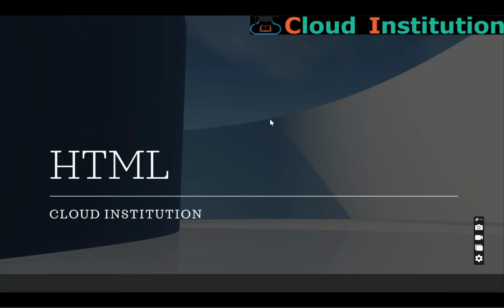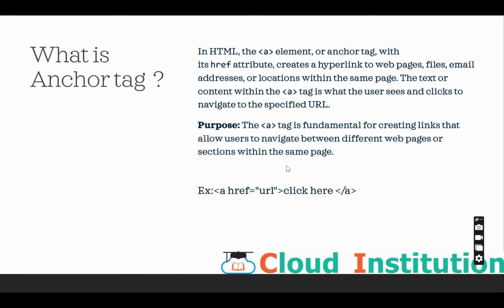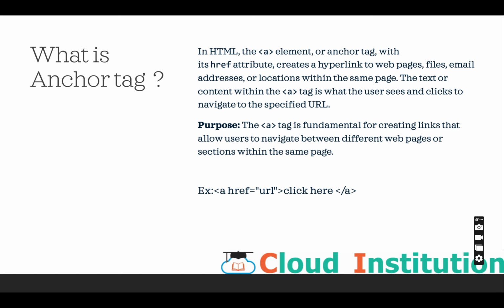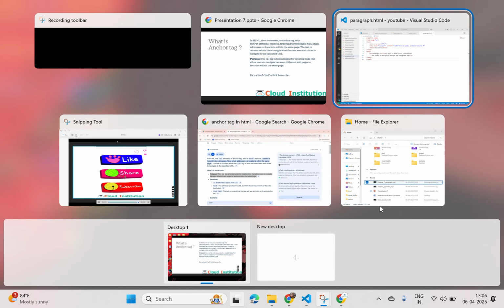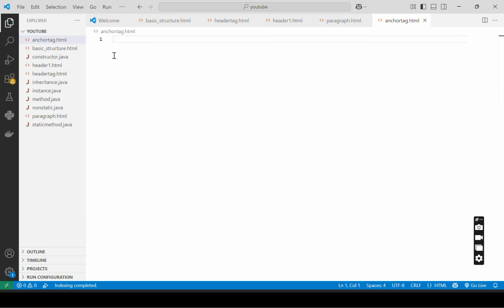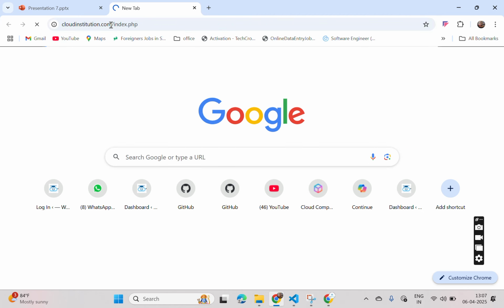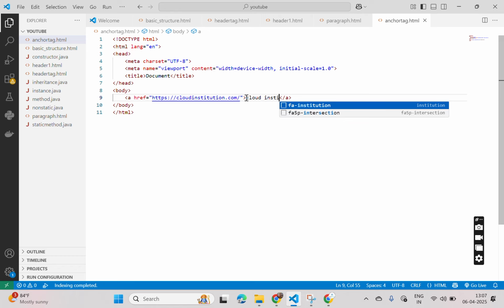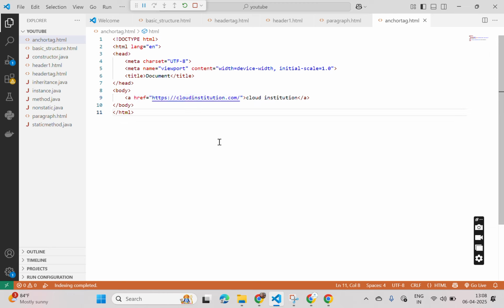HTML Tutorial #8 | HTML anchor tag